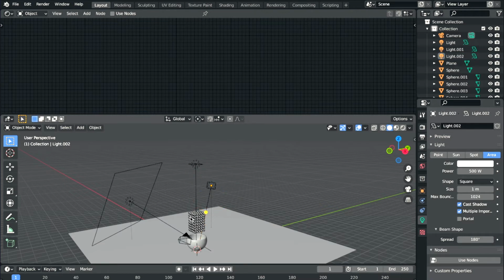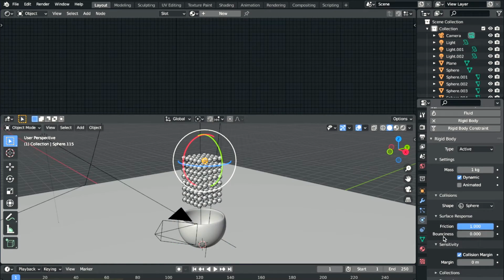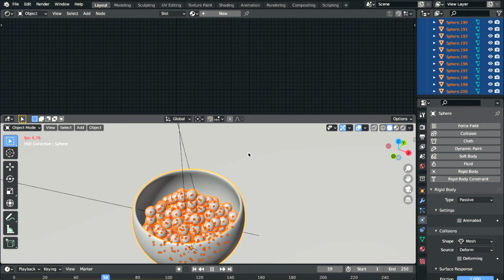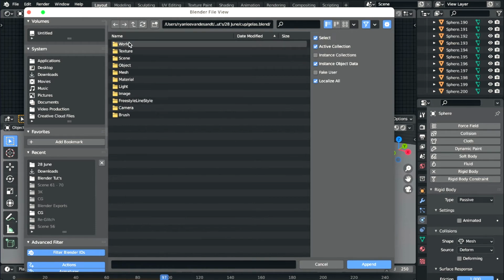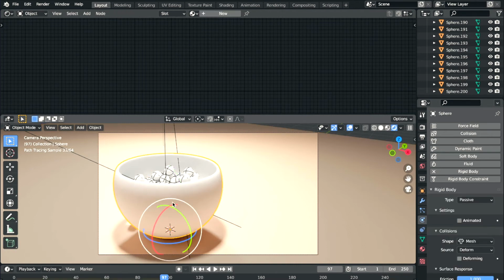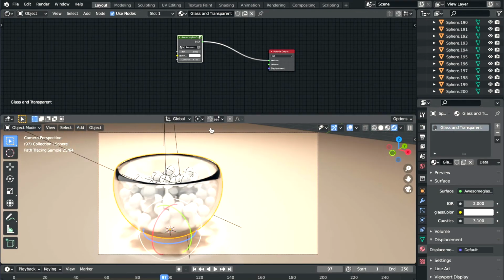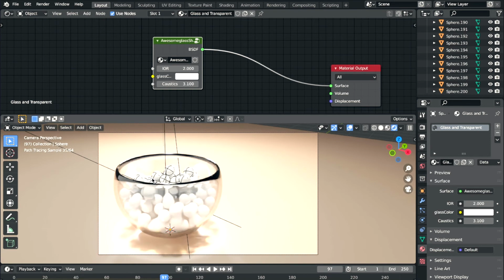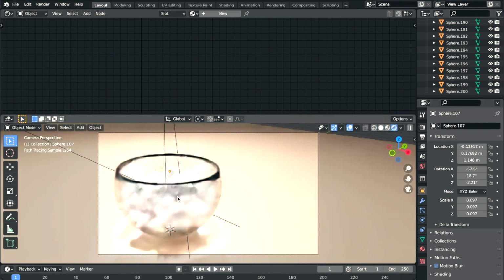Blender Tutorial | Physics and a Jar of Candy Part .1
I teach you how to put candy in a jar effortlessly, and bring our Glass Shader across from previous project.